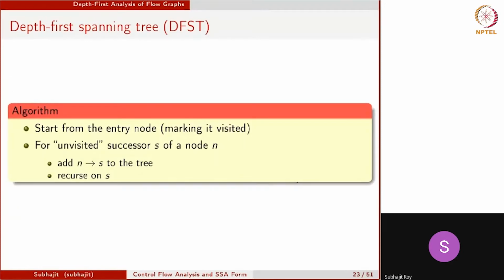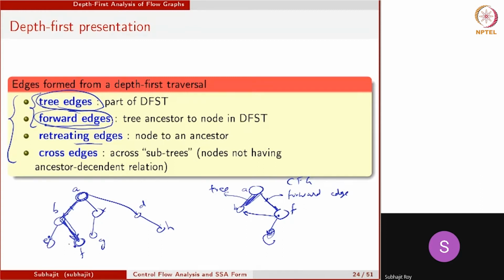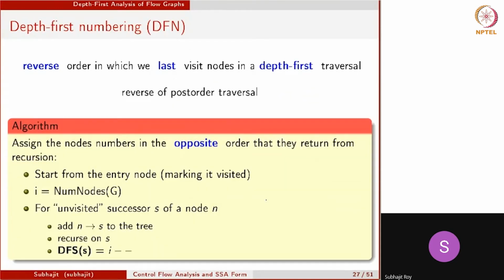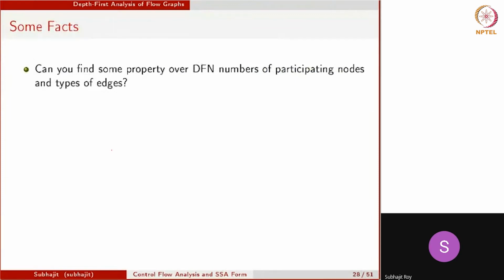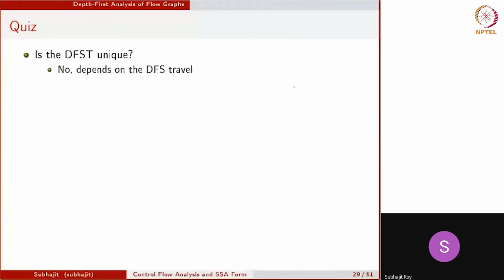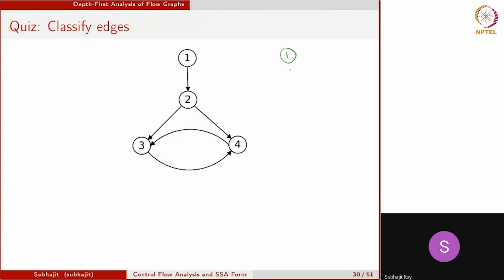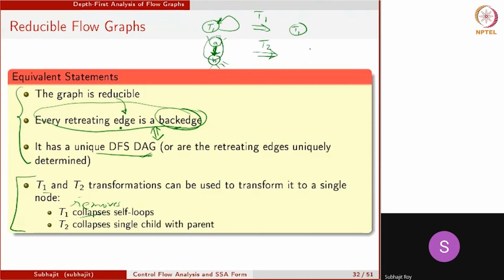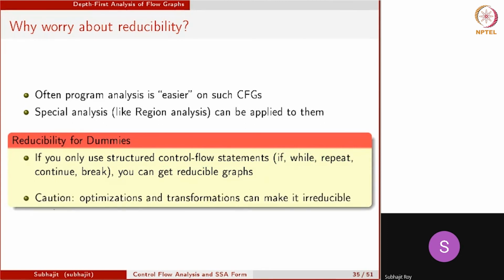Control-Flow Analyses and Static Single Assignment form - Depth First Analysis of Flow Graphs